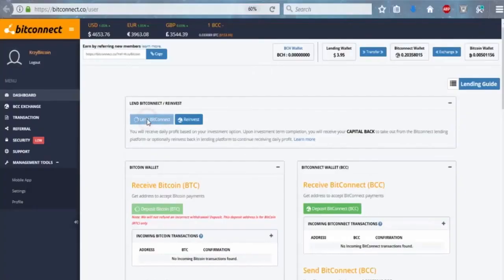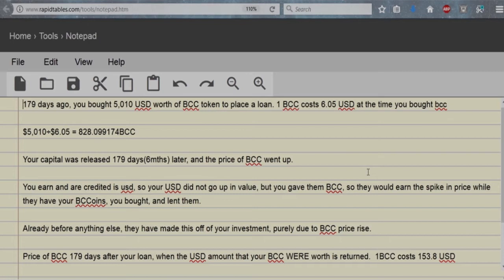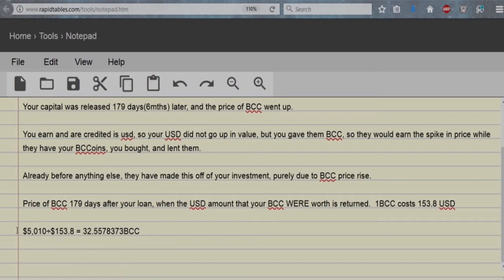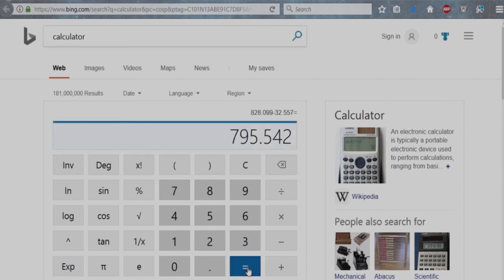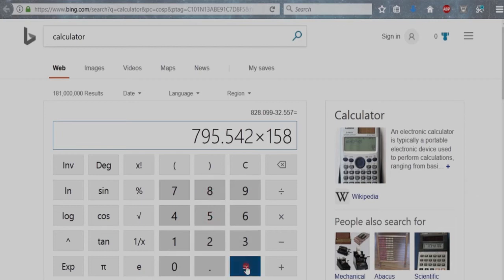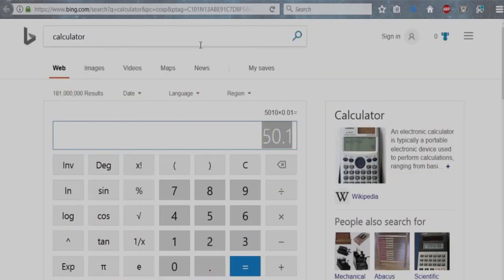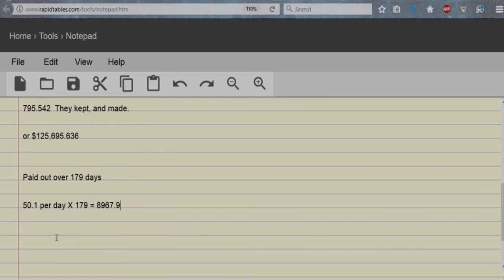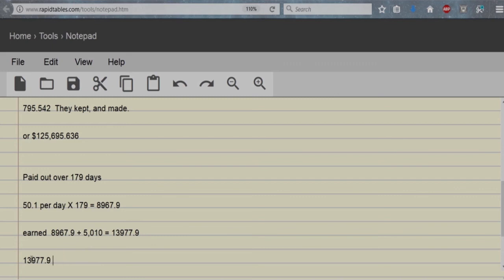Proof Bitconnect Is Not A Pyramid Scheme October Update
I am a young investor, who has made and spent over $100 000 in Bitcoin. I have saved up more $ than my parents have,  and now they look to me for financial advice. I am not a legal Financial Consultant, nor do I claim to be, but I know some tricks that , when done properly, and safely, can earn you more than any job, more than any bank, and  that can give  us  ambitious people the financial leverage to make  our dreams come true. I know mine have.

Prize will be around $100 in BTC, and will automatically be sent to the winners wallet.

We will also be doing live-stream giveaways, and have other great prizes

Here are some of our Links, and promotions.

Buy Bitcoin

Quick BT (fast simple bitcoins with debit )(large fee)